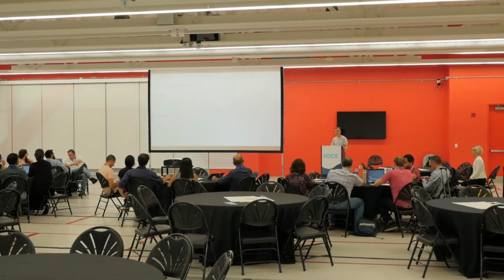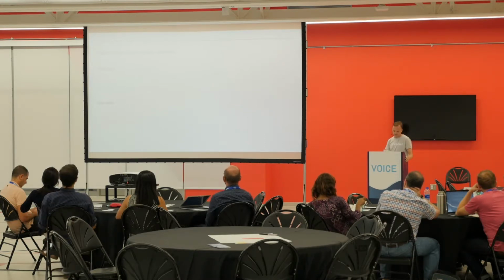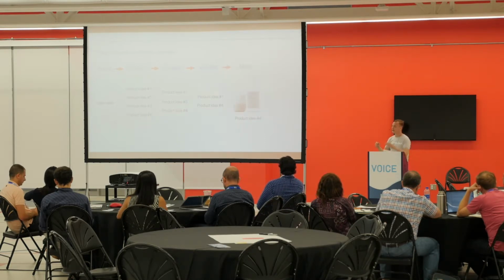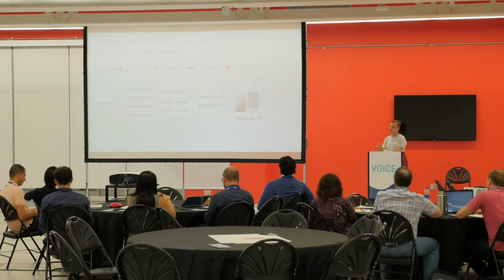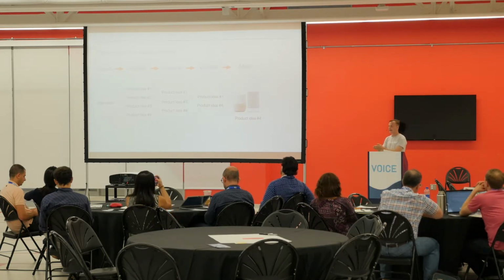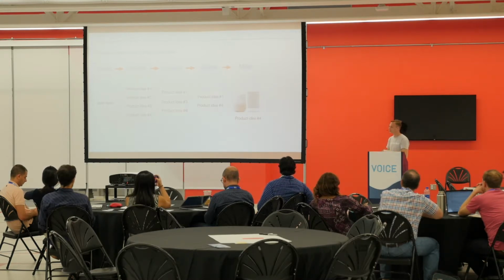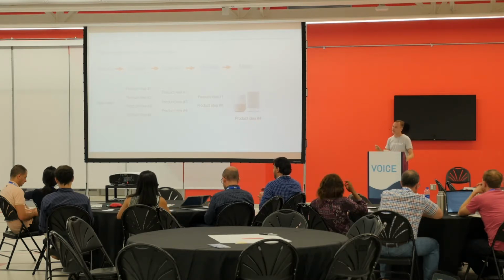VOICE Summit 2018 | Speakers | Use Case for Voice | Polina Cherkashyna, Guy Tonye & Tim Bettridge